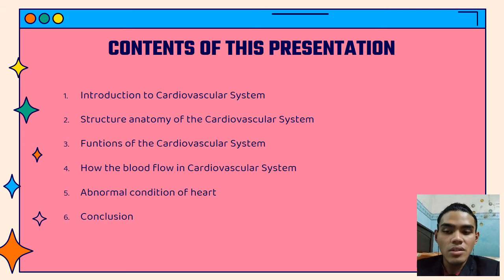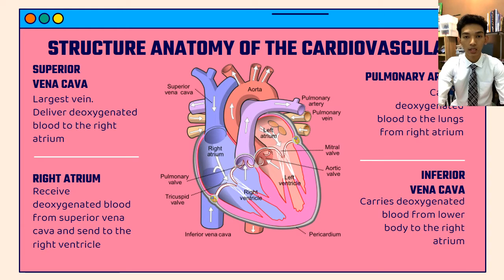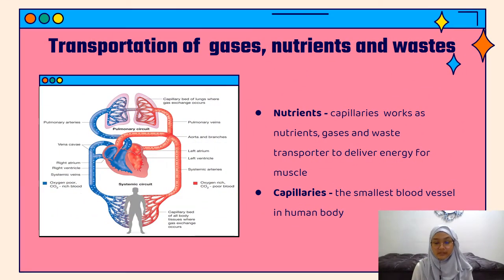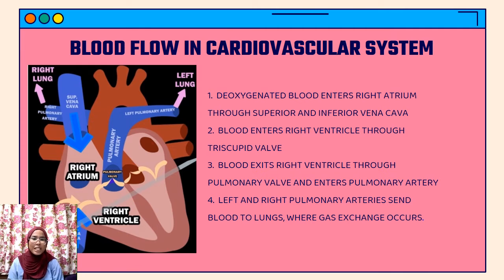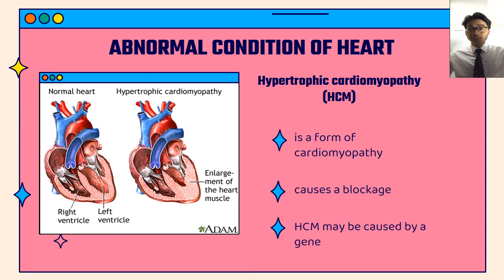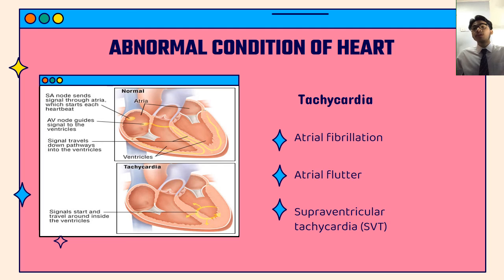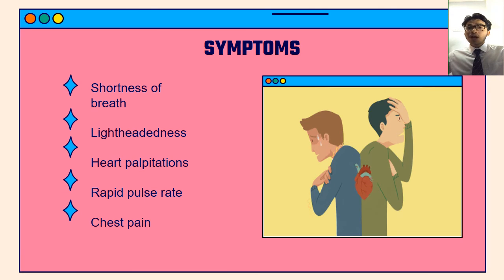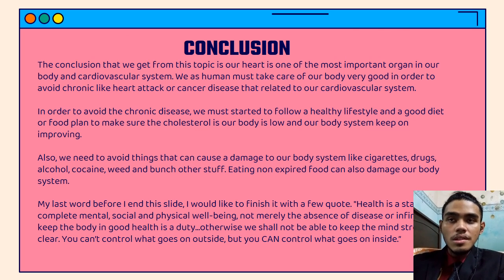CARDIOVASCULAR SYSTEM - GROUP PRESENTATION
Hey there we are from NSR1131B and this is our group presentation.

Group Member:
Nor Farah Najwa
Mariah Adilah
Haris Raffiudin
Haris Nur Iman
Muhammad Akasyah
Mohd Ezzati